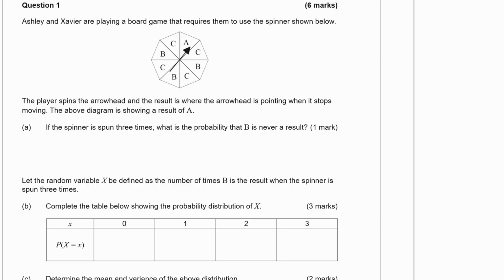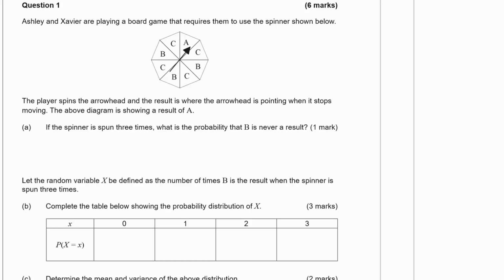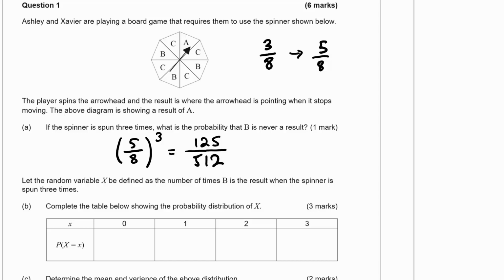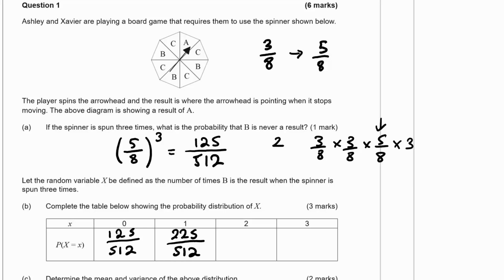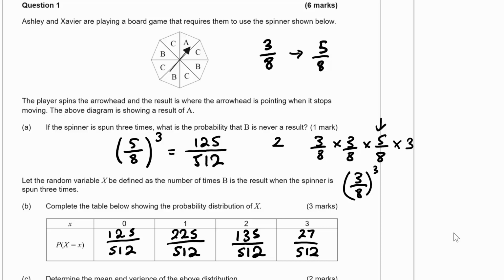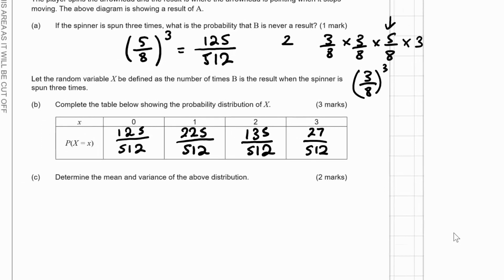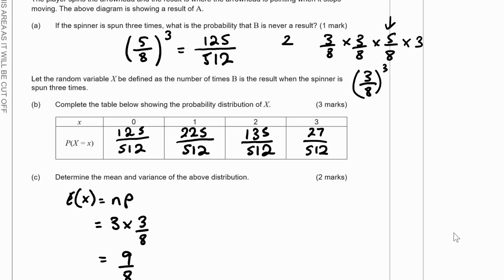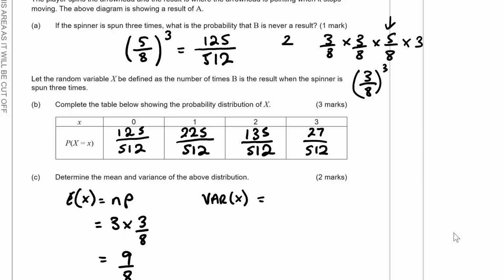WACE MAM 2020 Q1 remaster